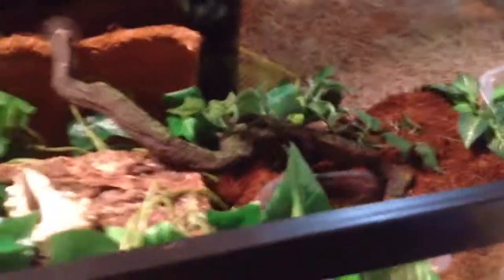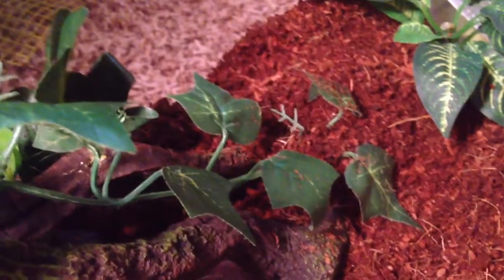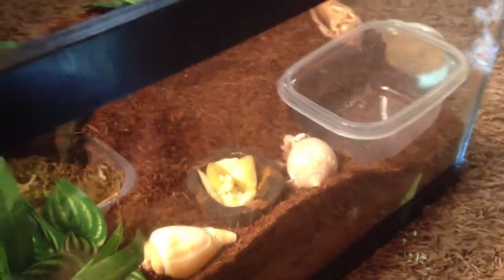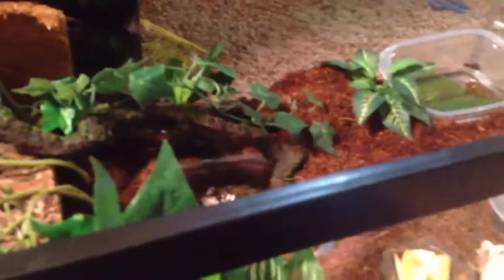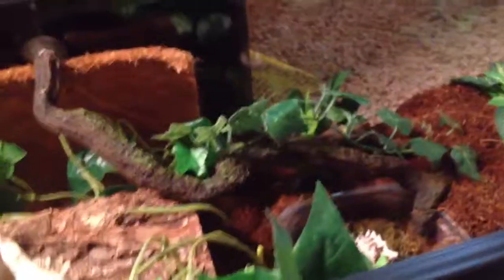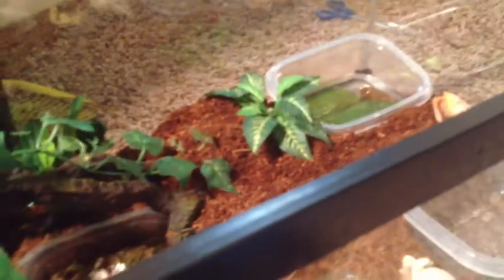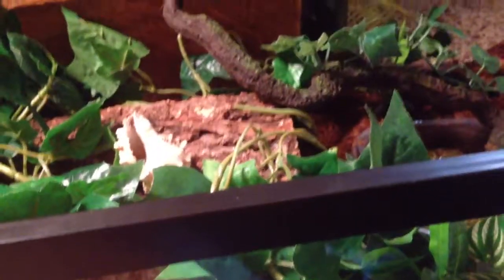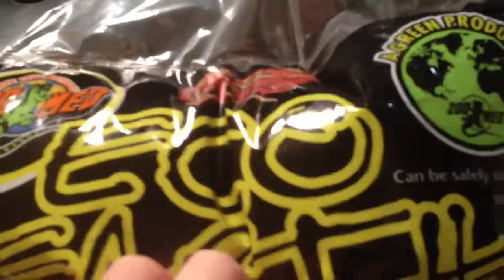How to care for your hermit crabs!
This is how i would take care of my hermit crabs!!! :)